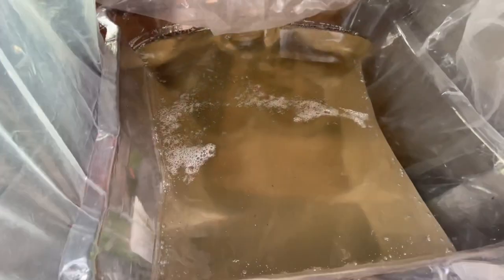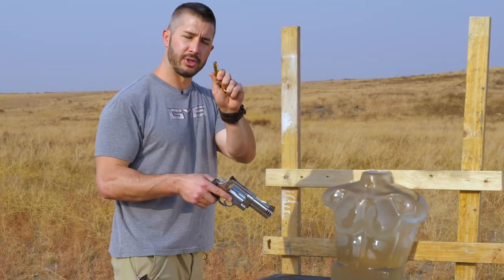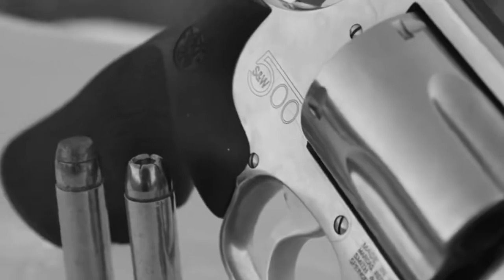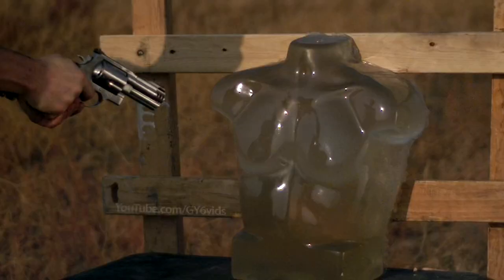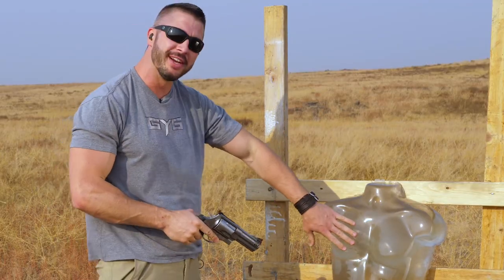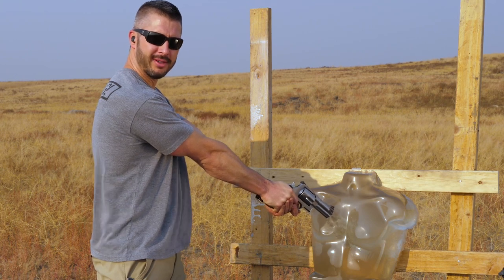500 magnum at POINT BLANK RANGE in Slow Motion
Let’s blast some 500 magnum rounds in slow motion. Hope you all enjoy!

Fantastic Ear Protection

All fan support helps me keep this crazy train moving down the tracks...THANK YOU!
Because you guys ask all the time

Camera 1

Camera 2

Camera 3
Lens 1

Lens 2

Microphone 1

Microphone 2

--WARNING!--
GY6vids LLC and its affiliates will not be held liable for any injury to Yourself/Others/or Property resulting from attempting anything shown in the videos on YouTube.com/GY6vids. Affiliate links in this video give me a very small % of sales that are generated, but no direct money is paid out from the companies themselves, the products I link are products I use.